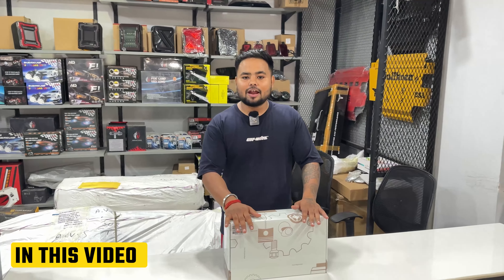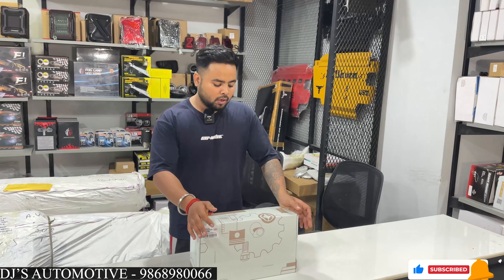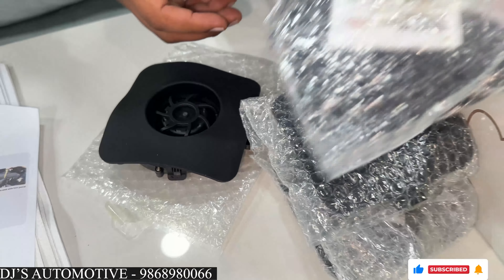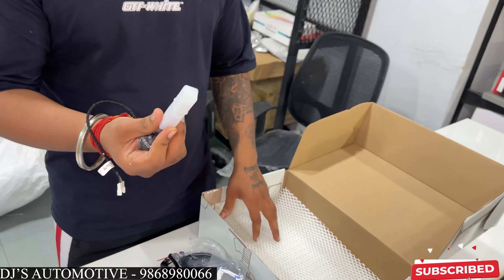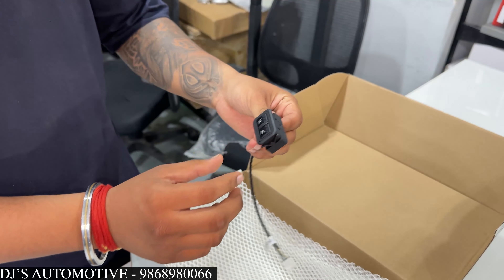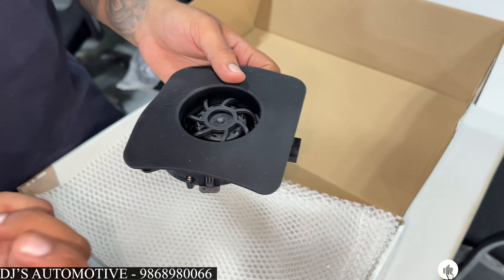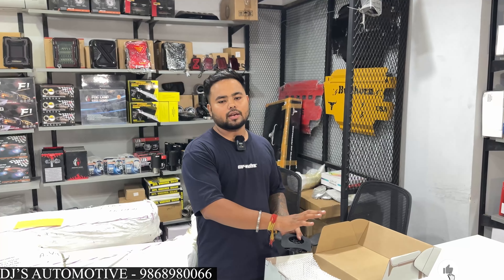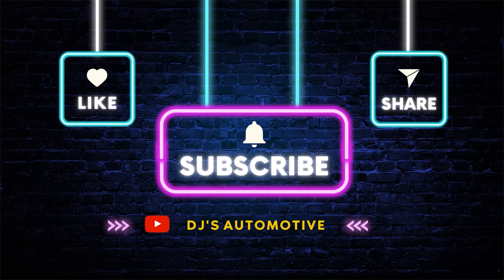😍 CARDI New Ventilated Seat System✅ || DJ'S AUTOMOTIVE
HEY 👋🏻 YOUTUBE FAMILY I HOPE YOU ALL ARE DOING GOOD 😊!!

SHOP NAME =  DJ'S AUTOMOTIVE
SHOP ADDRESS = 1744/55 1st FLOOR NAIWALA, KAROL BAGH DELHI-110005

✅DIRECT AND EDITING BY RAO SAHAB

ventilated seat
Elvishyadav At Biggboss
Biggboss OTT
Thar 2023 Modification
4x2 Thar Modification
hyundai exter
exter hyundai
tata punch cng
new punch cng
elvishyadav
mahindra thar modification delhi
dh thar modification
dc thar modification
dcv thar modification
punch cng drive review
thar crde modified
new punch cng modified
hyundai exter modified
alto modified
thar modification
mahindra thar back door modification
mahindra thar 4 door modification
thar exhaust modification
new thar exterior modification
thar modification
thar modification 2022
thar modification rajni chaudhary
thar modification 2023
thar modification in india
thar modification karol bagh
thar modification bangalore
thar modification mumbai
thar modification anmol garage
thar modified 2023
new thar Modified
bullhorn thar bumper
thar 5 door
thar 5 door 2023
arun panwar
anmol jaiswal thar modification
all new thar modification
anmol thar modification
thar modified black
thar modified base to top
thar modified by dc
best thar modification in india
black thar modification
best thar modification in delhi
best thar modification in india 2023
best mahindra thar modification
thar modification chandigarh
thar 4x2
mahindra thar red colour modification
thar modification delhi
prem dhillon thar modification
tata nexon facelift modification